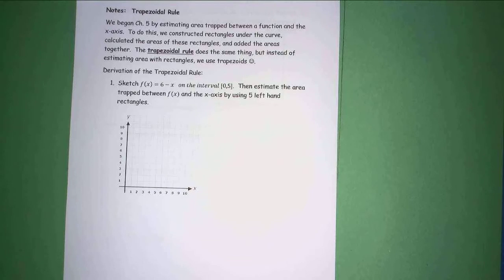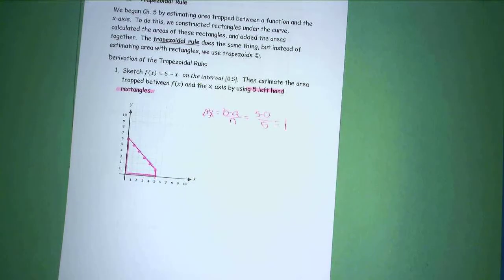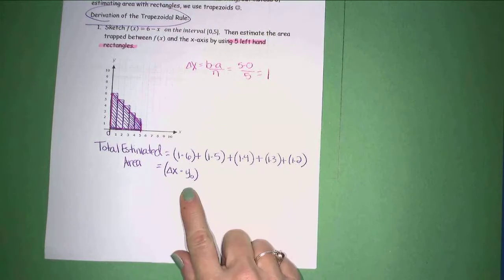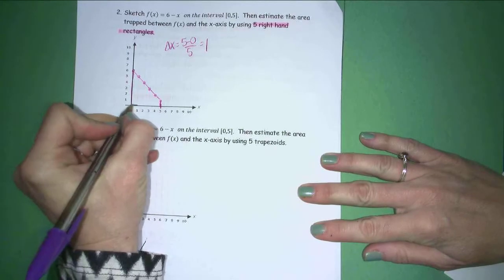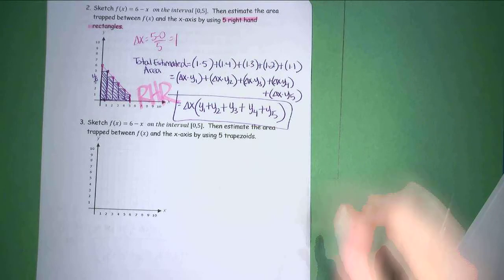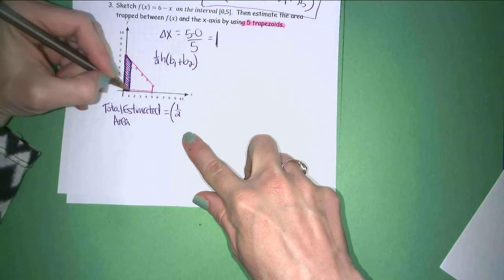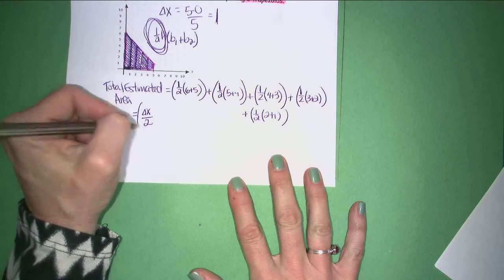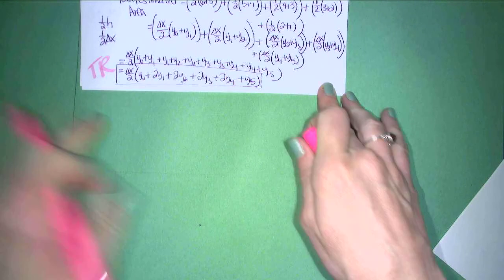Trapezoidal Rule Part 1